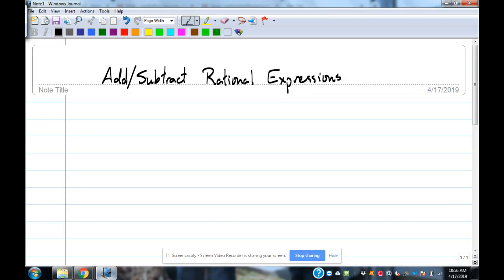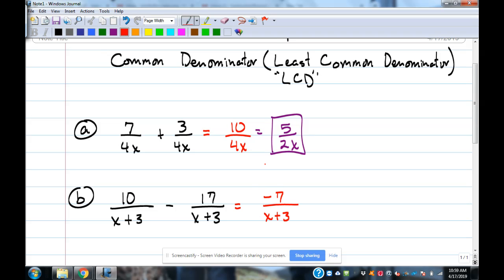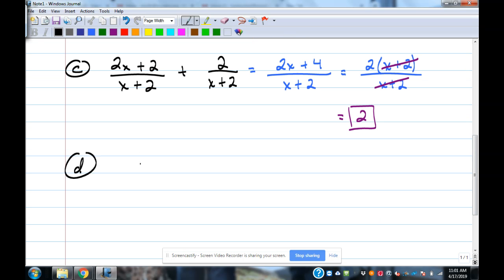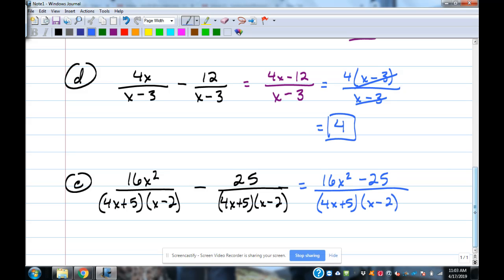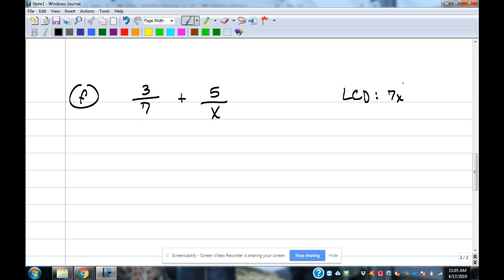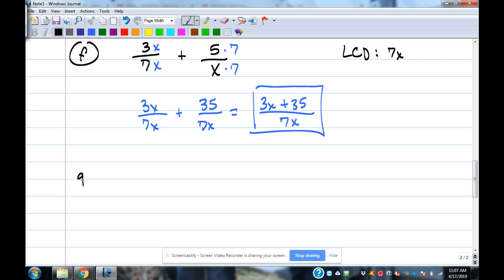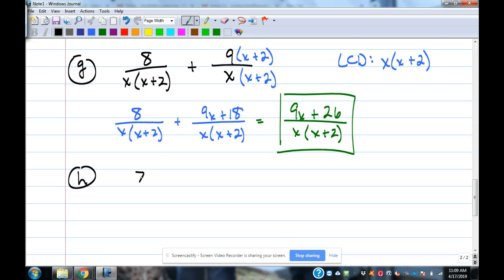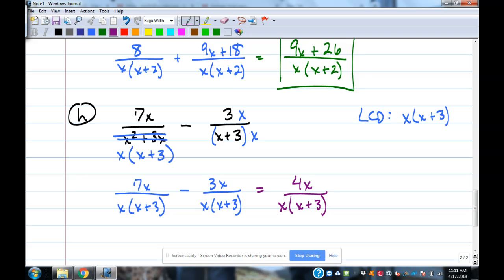Algebra 2 SP2019---Adding Subtracting Rational Expressions 1